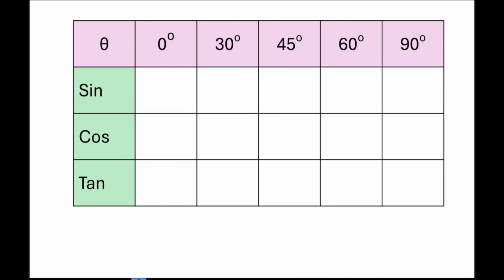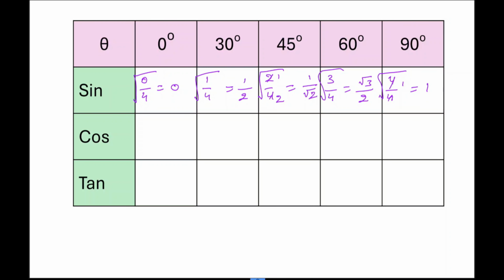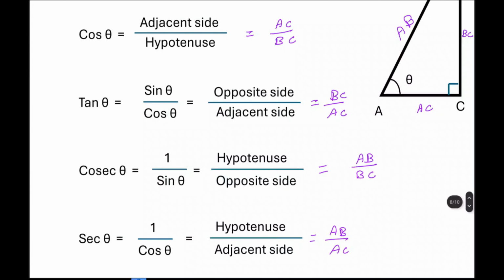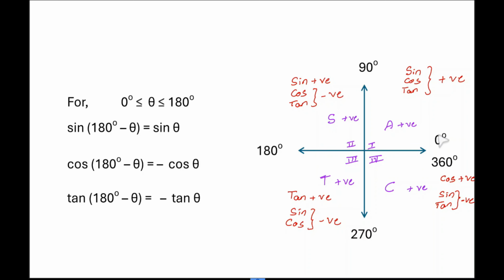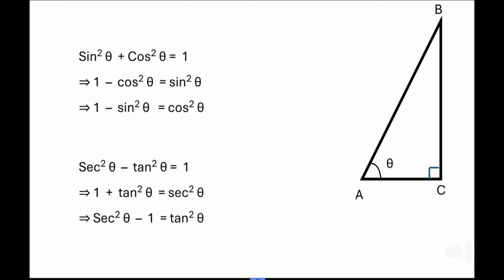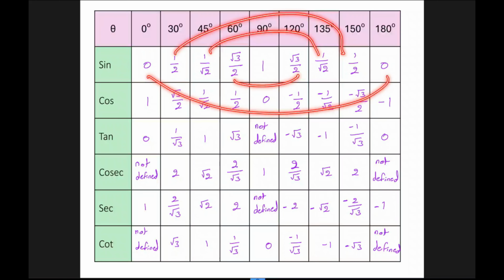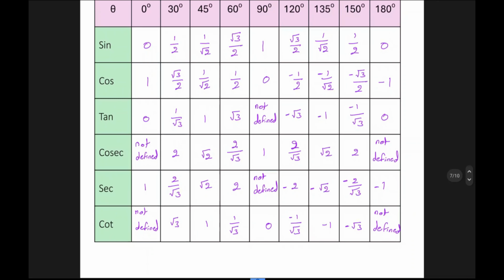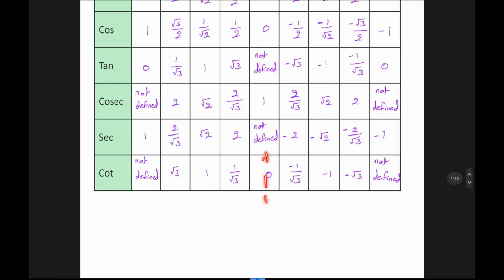Trigonometry basics, important formulas, tips, tricks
Important formula of Trigonometry along with basics, tips and tricks for 9th class, 10th class, SSLC, intermediate, +1 and +2.